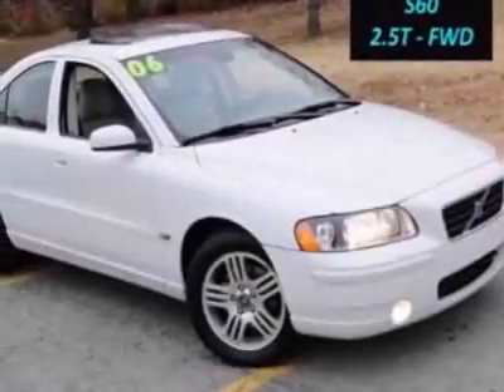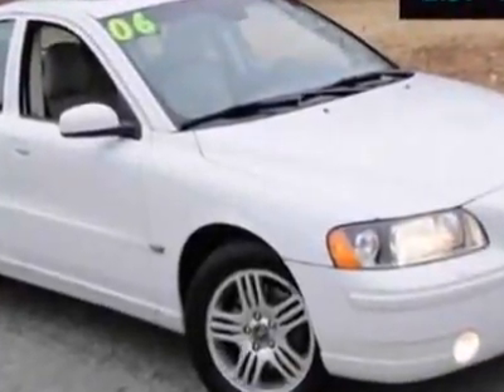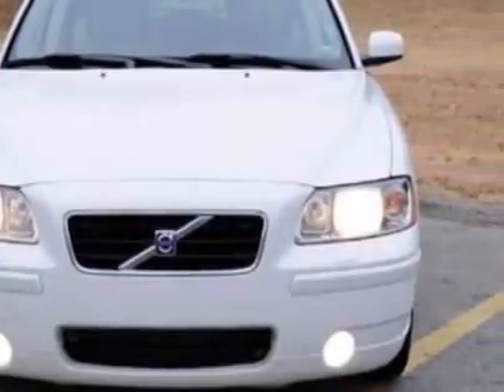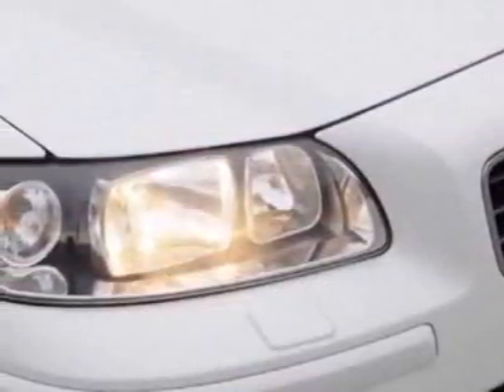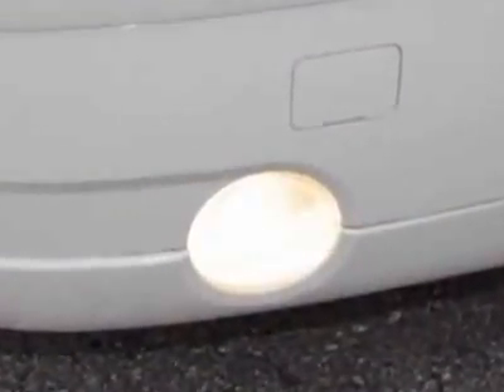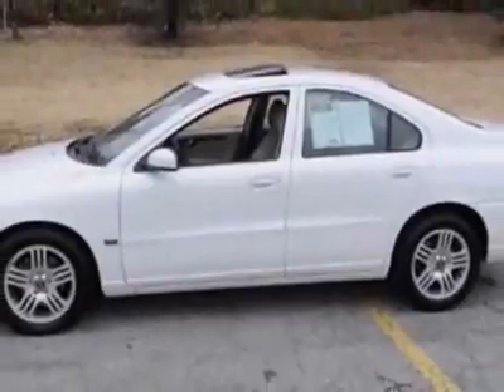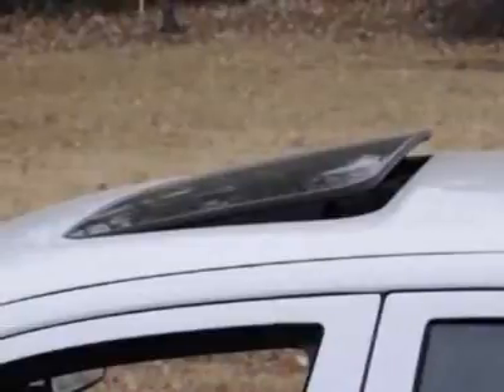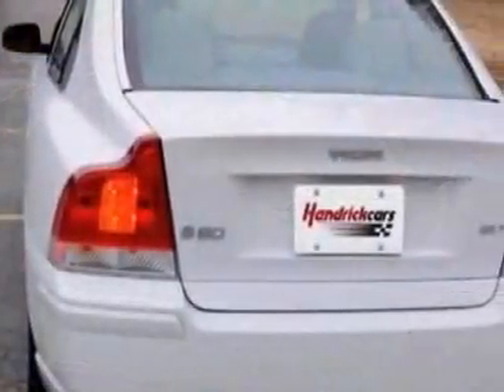2006 Volvo S60 2.5T Sedan - Kansas City, MO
Superior Volvo - Kansas City, MO, Kansas City, MO - Volvo S60 2.5T